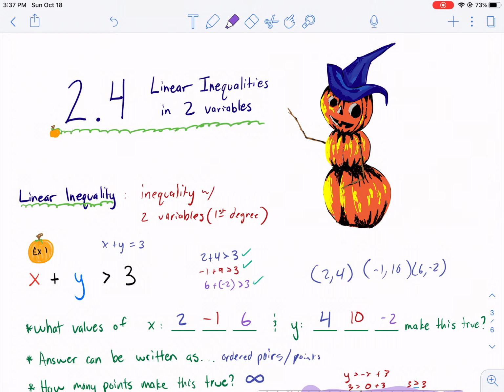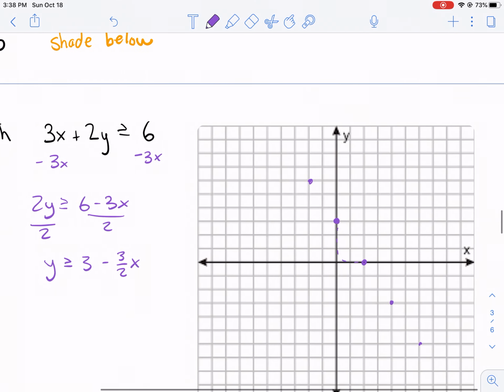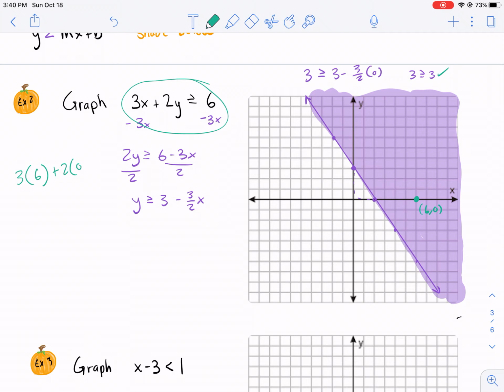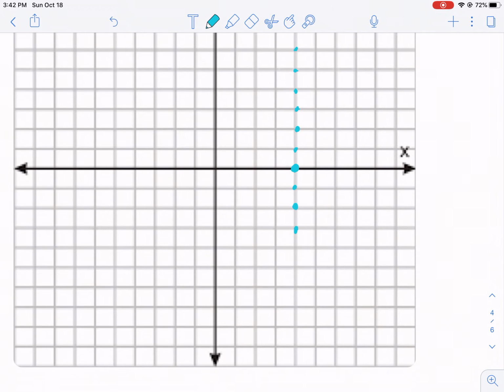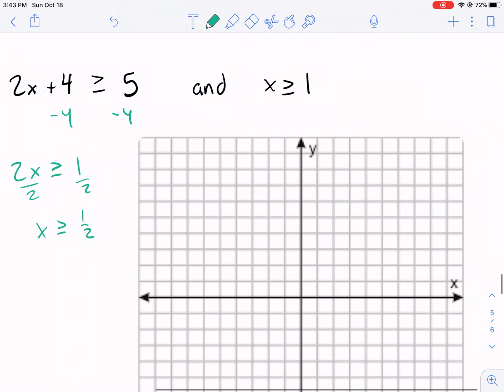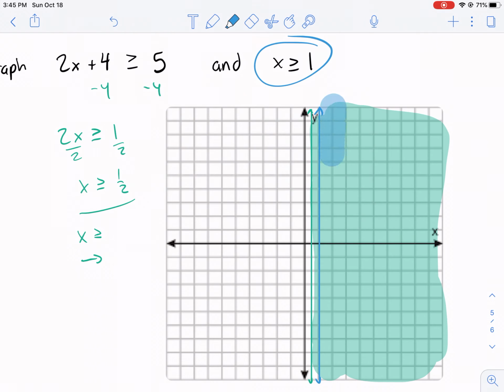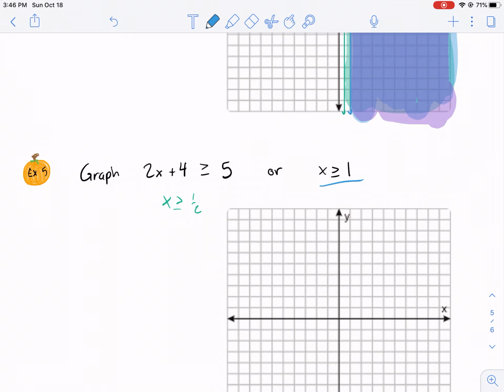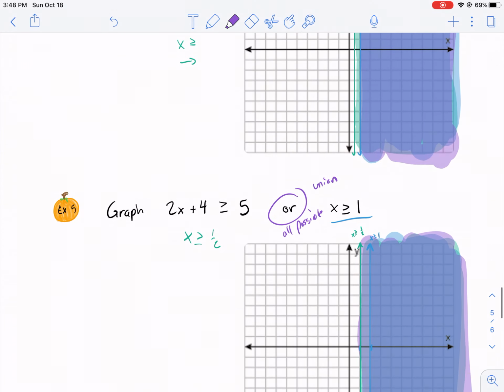Advanced Topics with Mr. West | Chapter 2.4 Video Notes Part 2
Linear inequalities in 2-variables cont.